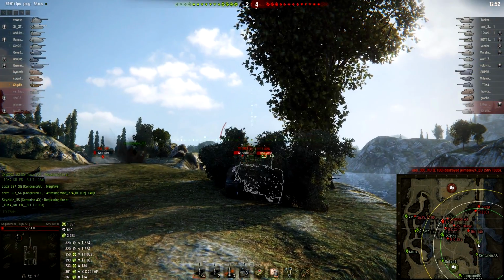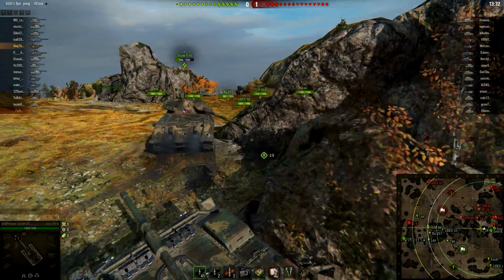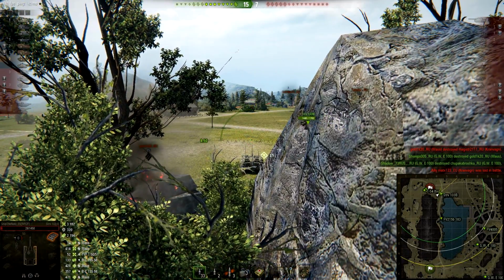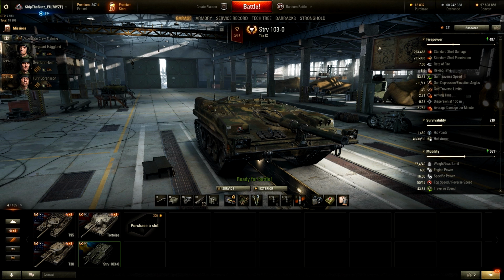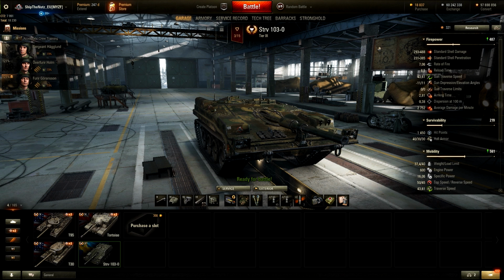► World of Tanks: STRV 103-0 Review, Tier 9 Swedish Tank Destroyer - Patch 9.17 Update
World of Tanks STRV 103-0 Gameplay, Review. World of Tanks Swedish Tanks - Tank Destroyers. World of Tanks Patch 9.17 Update Preview, 9.17 Test Server.

World of Tanks patch 9.17 update is here and we are able to test out all of those sweet and sexy Swedish tanks. You are going to see a lot of videos from me about those tanks and with all the changes in the patch 9.17.

Today I am going to talk about tier 9 Swedish tank destroyer "Strv 103-0". Let's find out what it feels like to be one camping sniper, because this tank is made for that!

List of new tanks in the Swedish Heavy Tank line, in update 9.17:

Pvlvv fm/42
Itv 72
Sav m/43
Ikv 103
Ikv 65 Alt II
Ikv 90 Typ B
UDES 03
Strv 103-0
Strv 103B

►Tanks in action:
- Sweden/Swedish Strv 103-0, Tier 9 Tank Destroyer